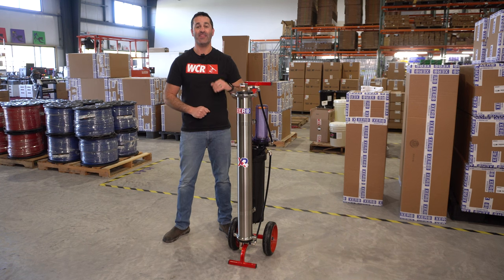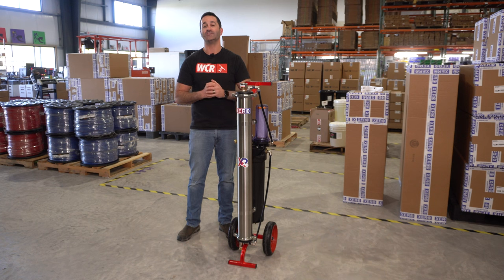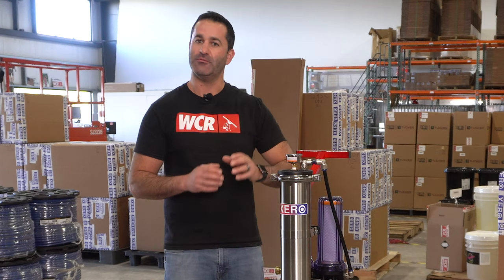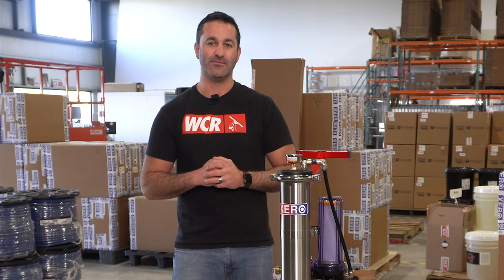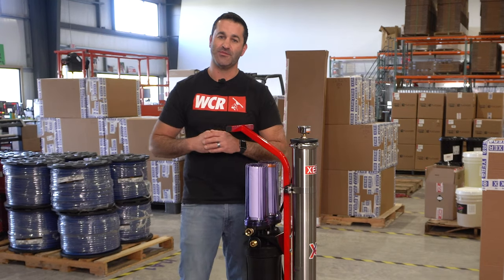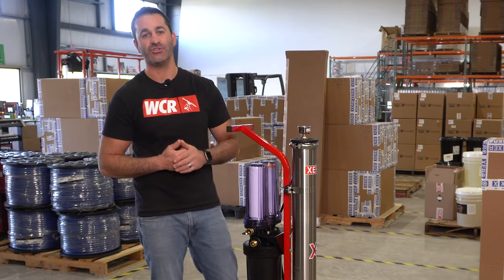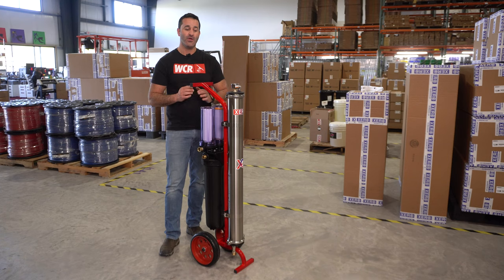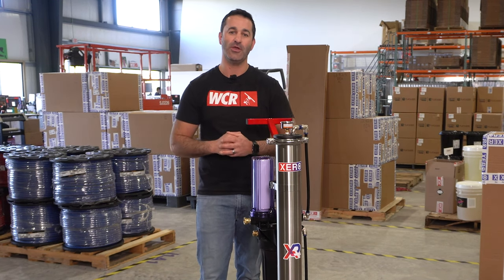The XERO Pure Revolution+ Pure Water System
Upgrades, upgrades, upgrades! Check out the brand new XERO pure water system, the Pure Revolution Plus! It features two new types of filtration, an eye-catching red frame, and more!